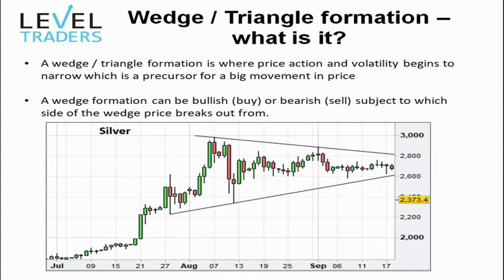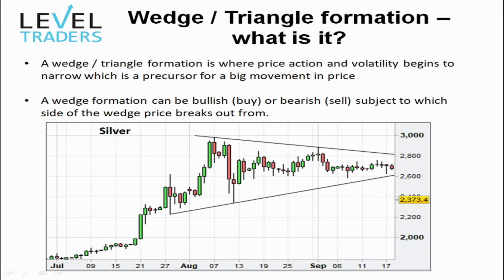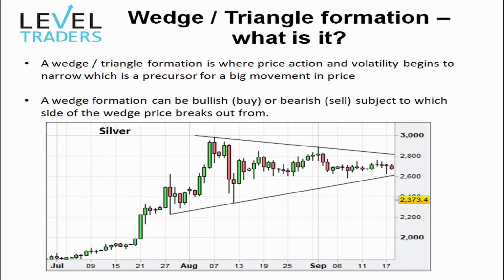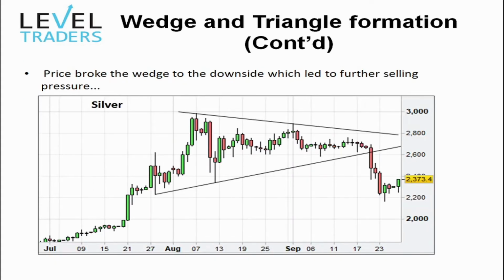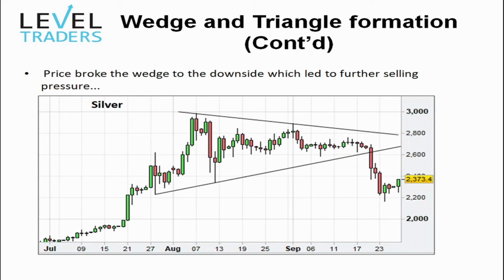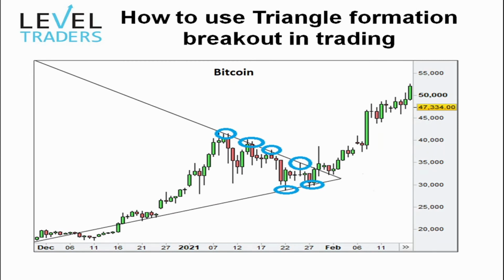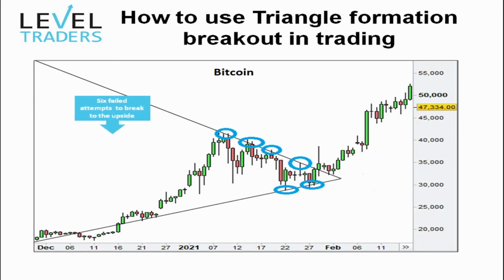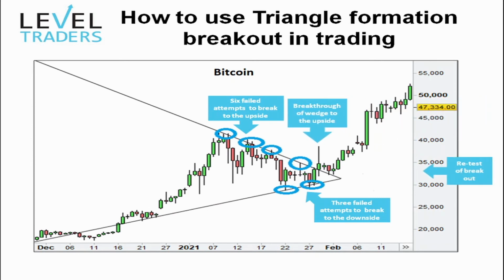Wedge and Triangle Pattern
In this video I'll be covering another technical analysis chart pattern - Wedge and Triangle pattern.

Below are the specifics of what is covered in the video:

1. What are Wedge and Triangle formations?
2. Example of wedge and triangle formation including how to trade a breakout